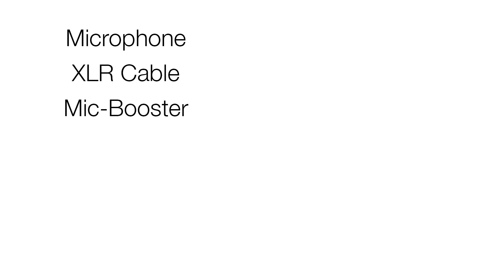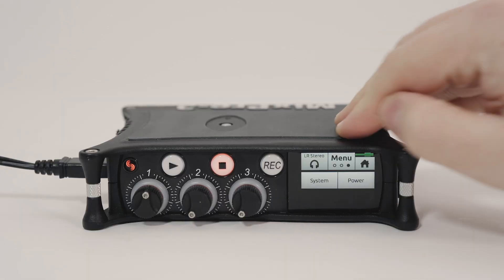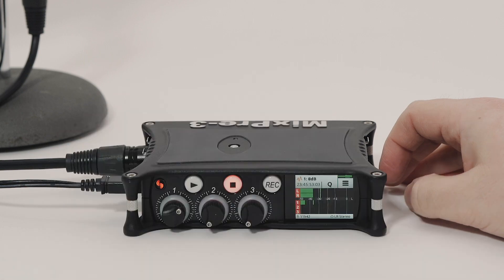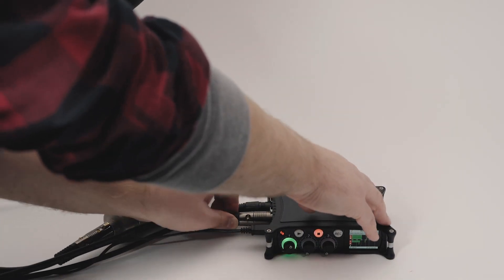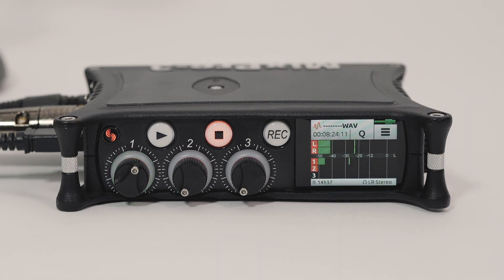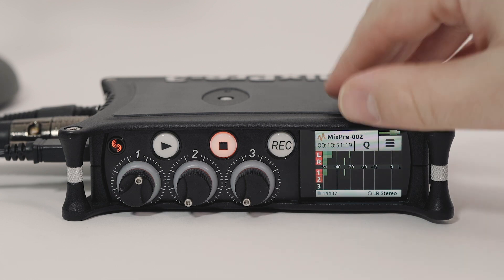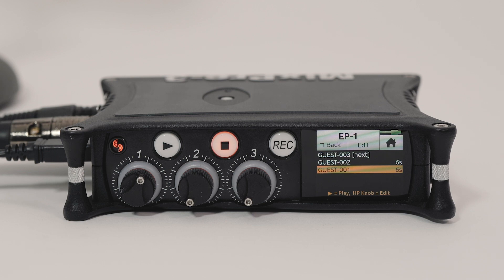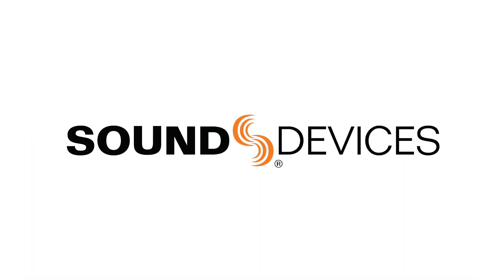Podcasting with the MixPre II: Advanced Mode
The MixPre II Series is perfect for your podcast. Join Joe from Sound Devices as he sets up a MixPre-3 II in Advanced Mode.

Find the right MixPre II for you